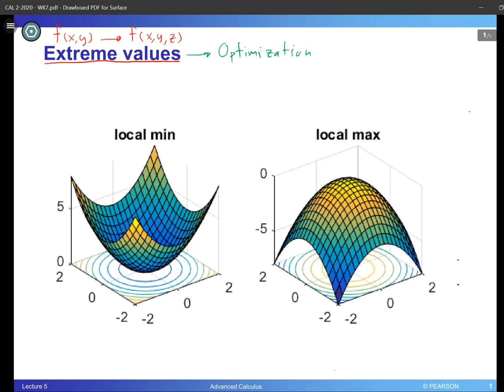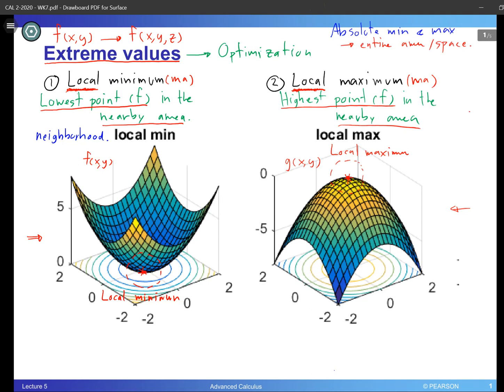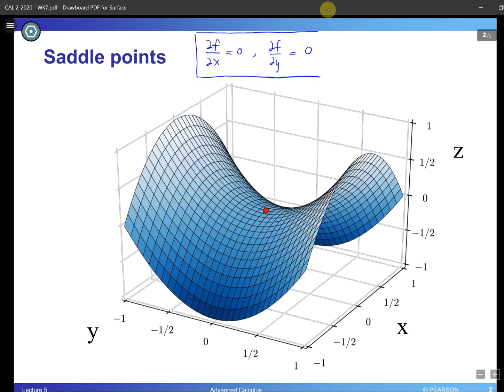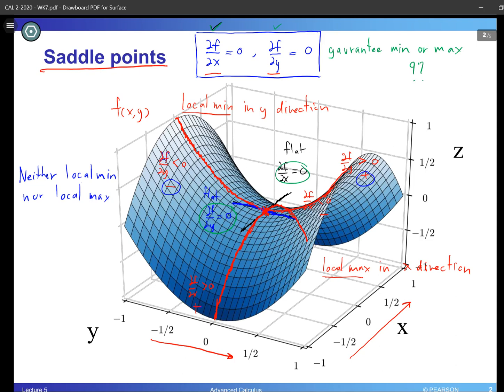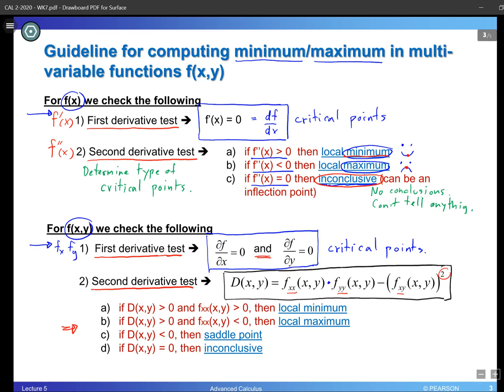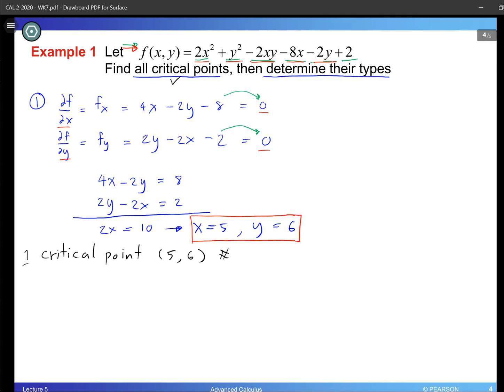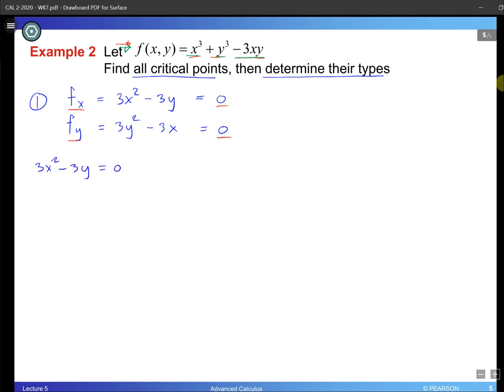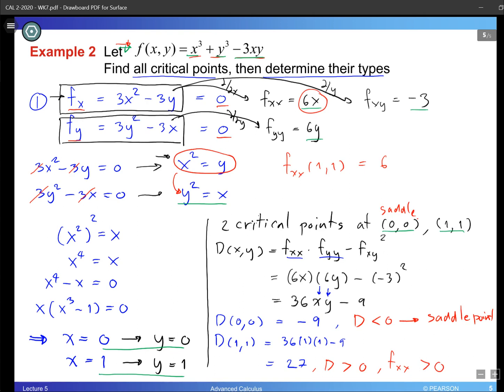CAL 2 Online - Lecture Feb. 25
Extreme values in multi-variable functions.